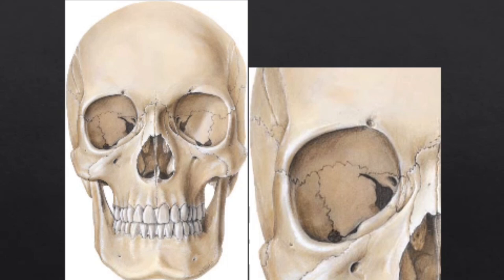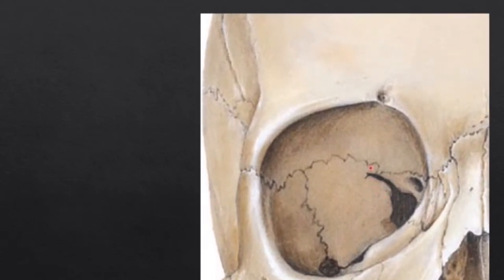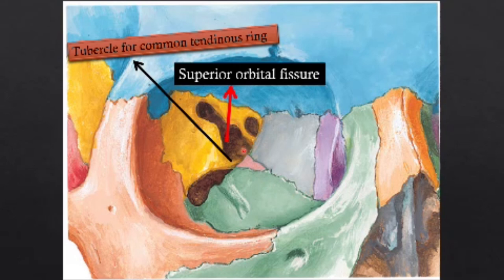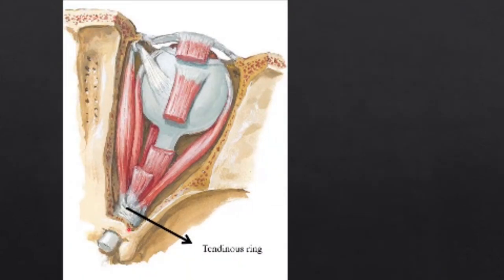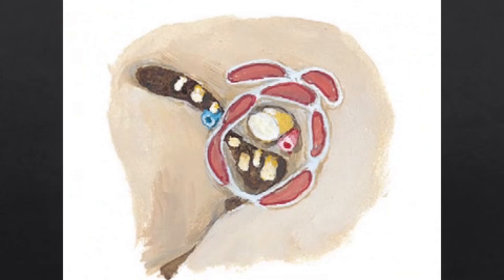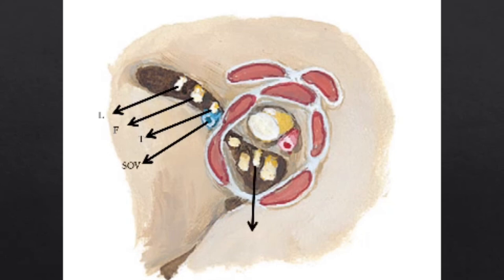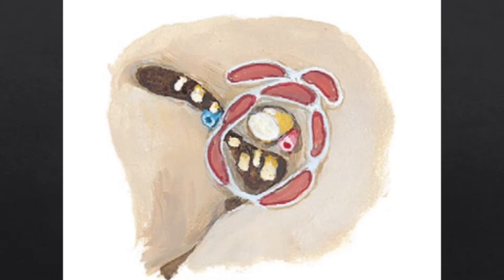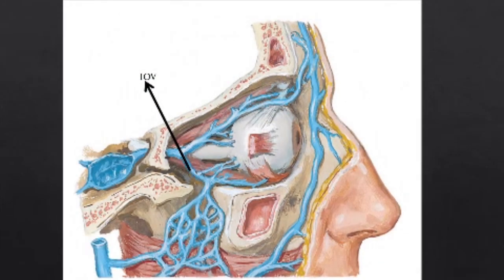Superior Orbital fissure